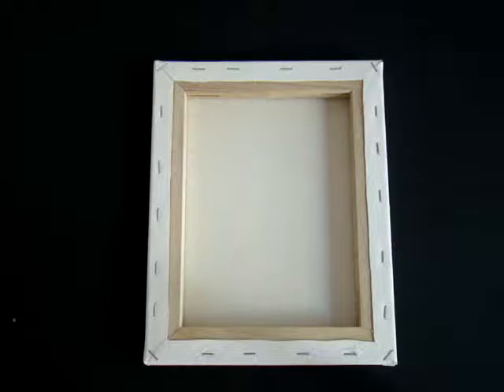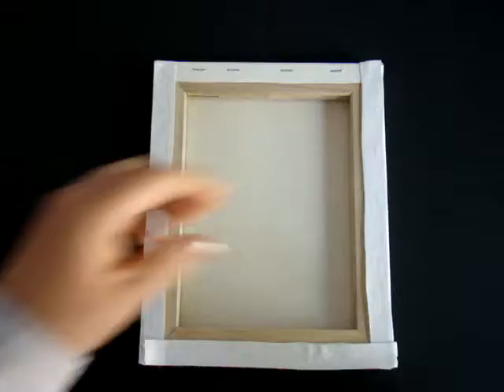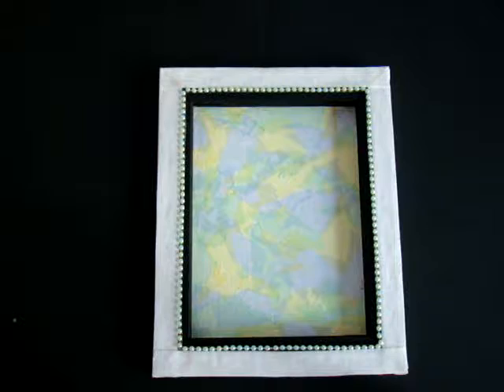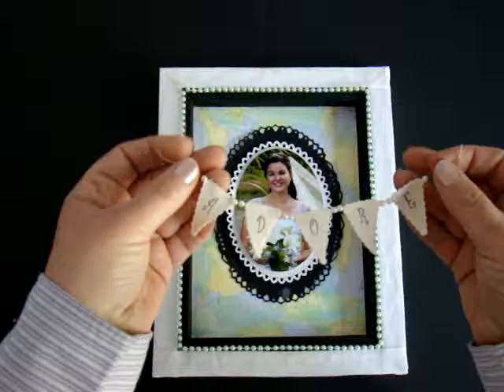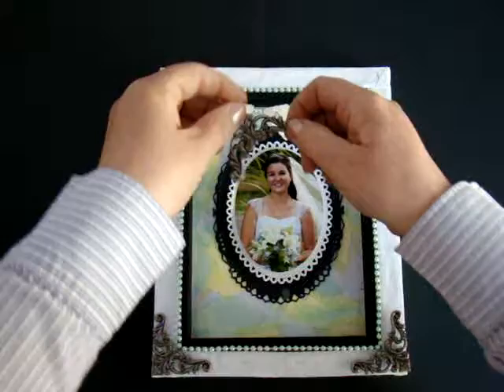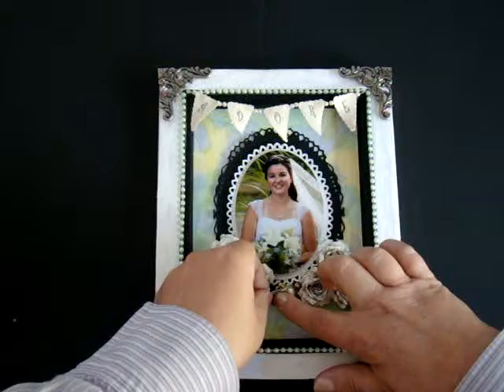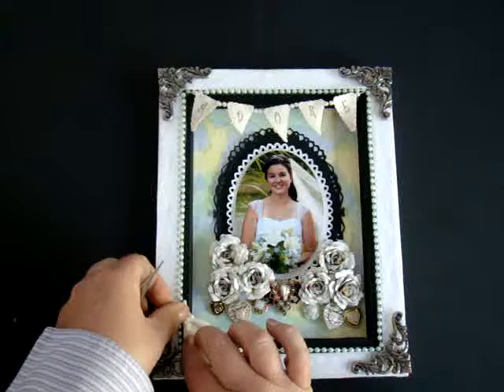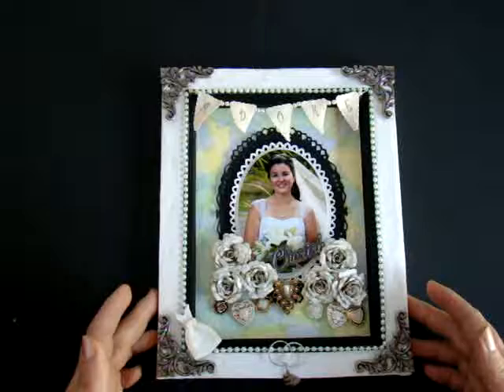Angela Barkhouse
Spellbinders 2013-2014 Design Team Competition - Round 2 project/instruction video